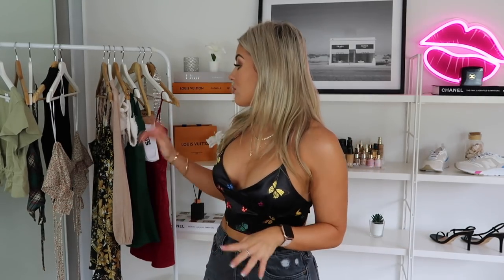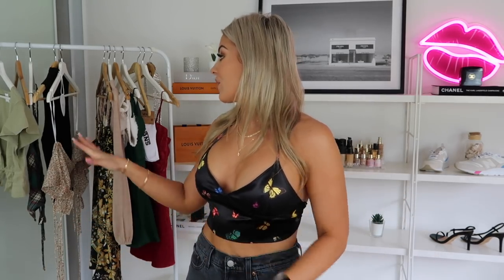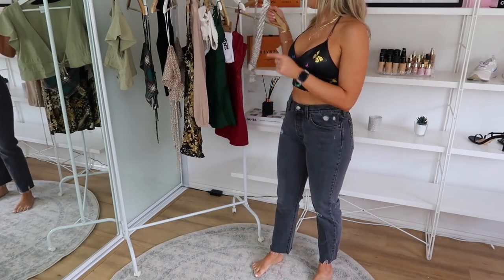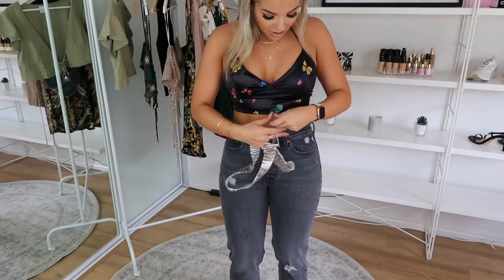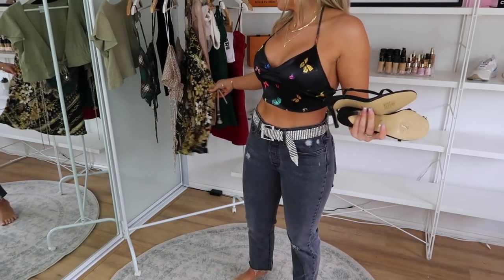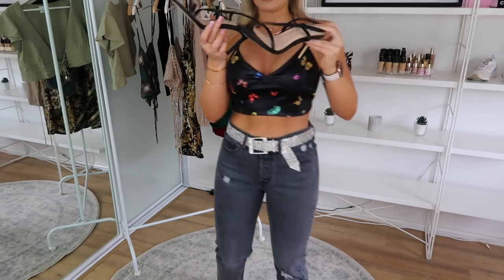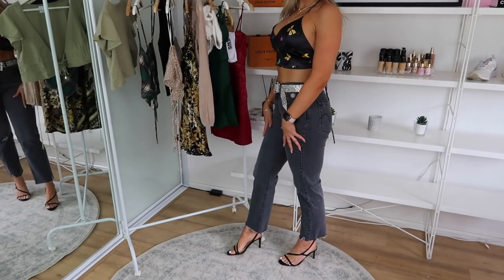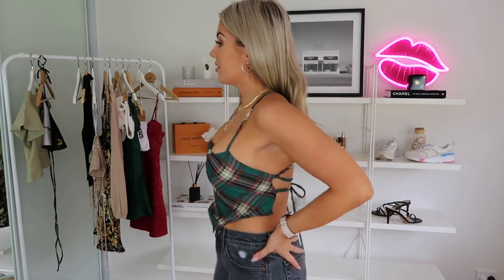CHRISTMAS/FESTIVE OUTFIT INSPO TRY ON HAUL 🎄❤️ JAZ HAND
♡ Watch in HD!

How cute are all these festive outfits! Hope I gave you guys some inspo! x

Other Mac lipstick favs: Velvet Teddy, Faux, Honey Love

Jasmine Hand
Kingsway
Perth WA
6065